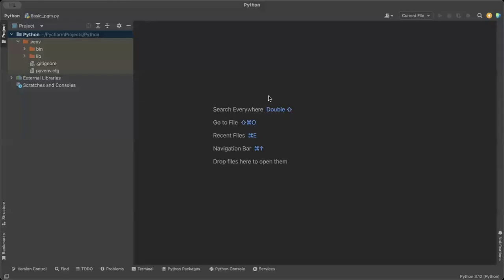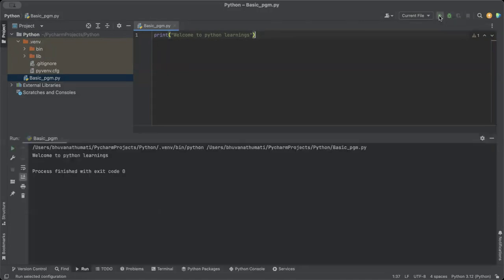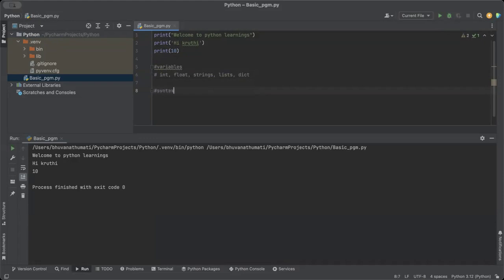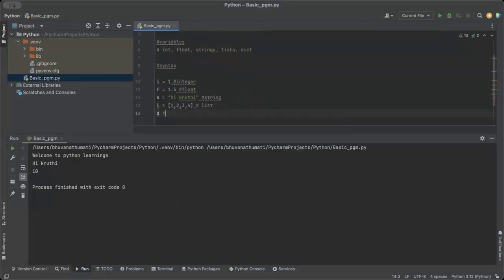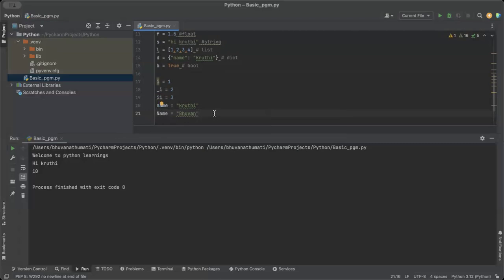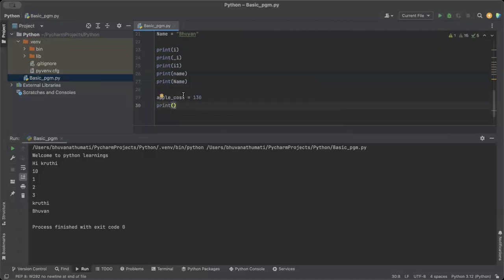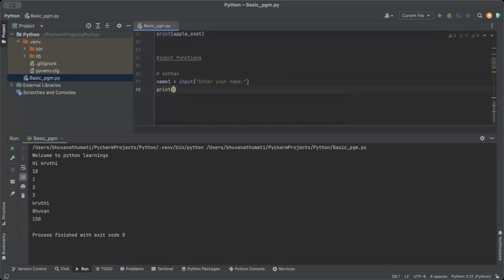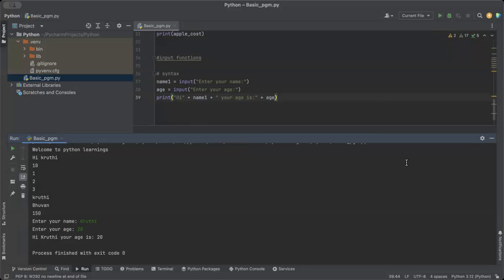"Python for Beginners: Introduction & Variables Explained in 10 Minutes!"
Welcome to the first video in our Python for Beginners series! In this video, we'll cover the basics of Python programming, focusing on the fundamentals you need to get started. We'll walk you through an introduction to Python and explain what variables are, how they work, and why they're essential in programming.